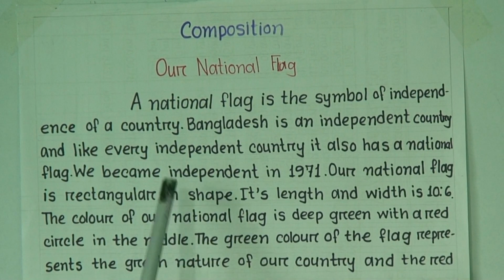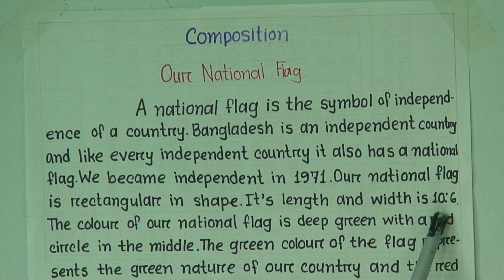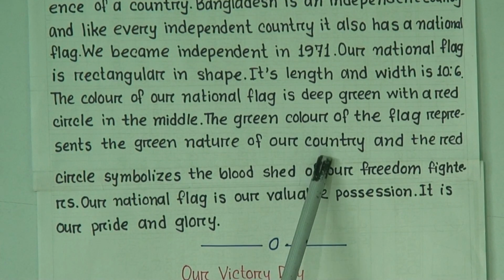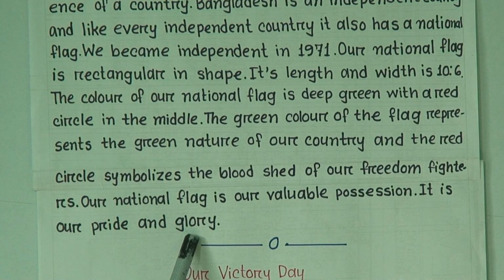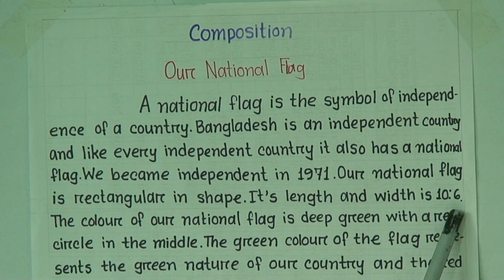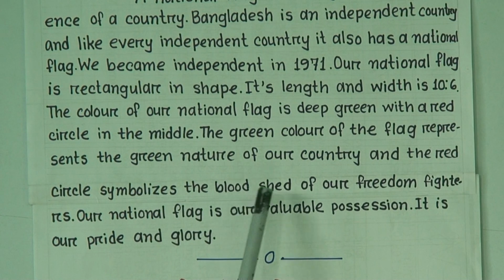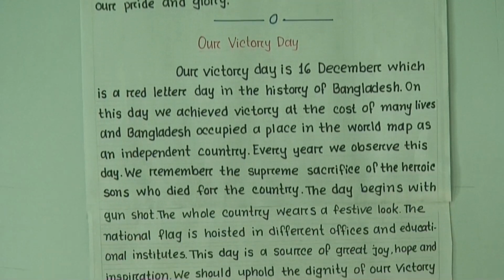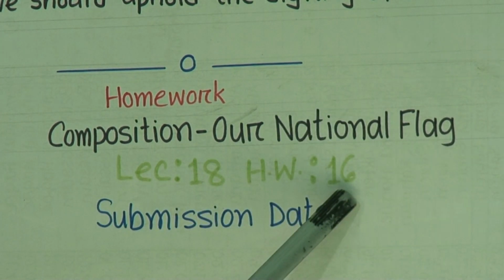Class: Three, Subject: English Language (Lecture no-18, H.W-16) Topic: Composition-1,2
Annual Term
Class: Three
Subject: English Language(Lecture no-18, H.W-16)
Topic: Composition-1,2
Teacher: Fatema Sabrin Shikha